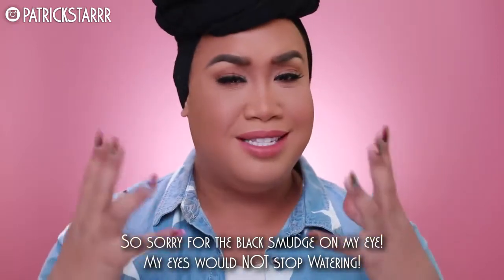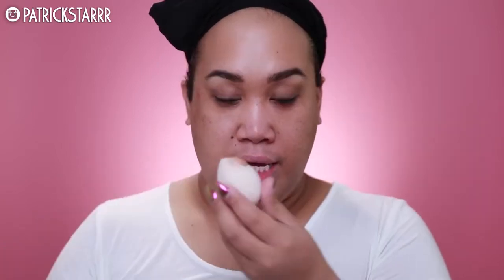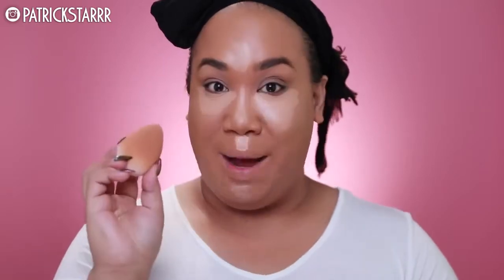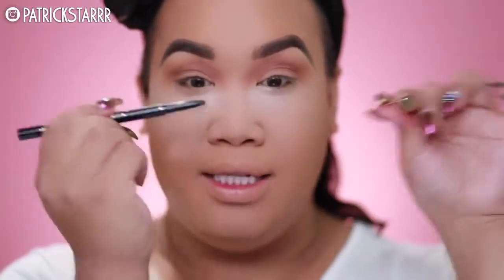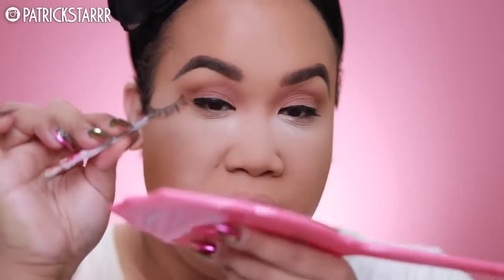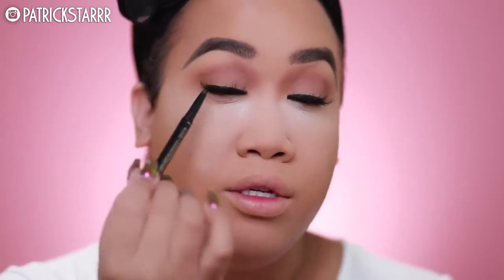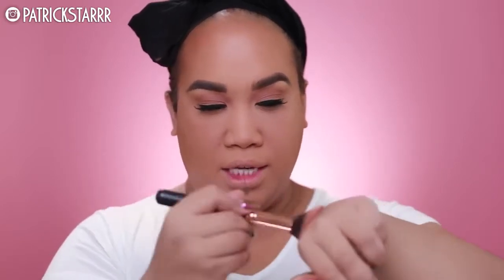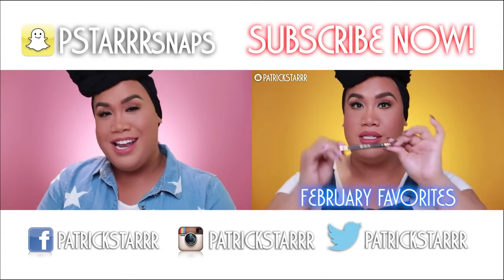EASY FULL COVERAGE NATURAL MAKEUP TUTORIAL | Jessica Henwick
Hey Everyone! This is such an easy full coverage makeup tutorial! I hope you enjoy this look wear it anywhere! This is a great look that is photogenic for any occasion!

xoxo
Jessica Henwick

PSTARRRsnaps

Jessica Henwick
2355 Westwood Blvd.

2 Whitening Lightening Pens $19